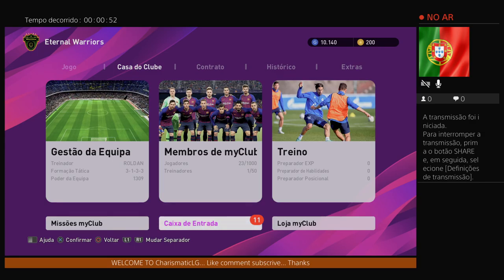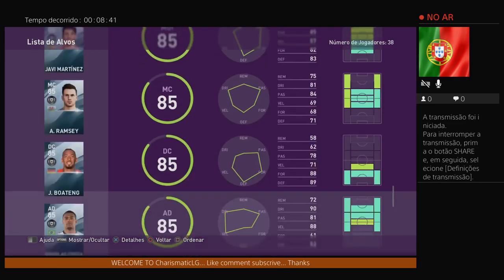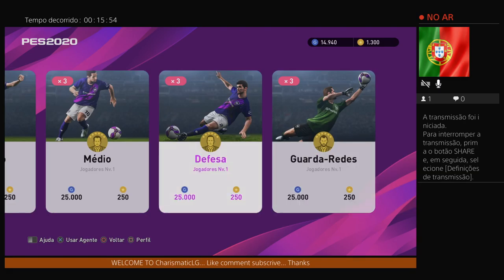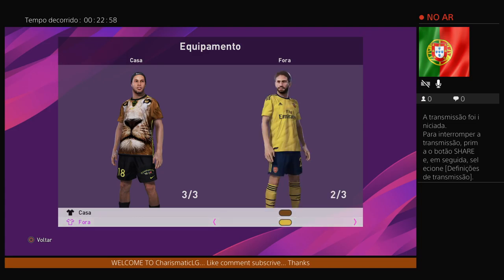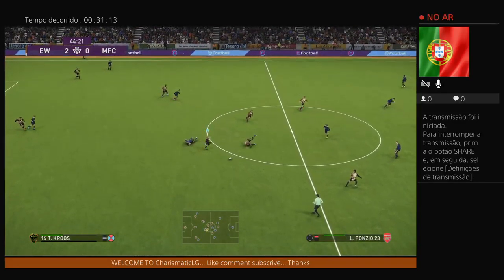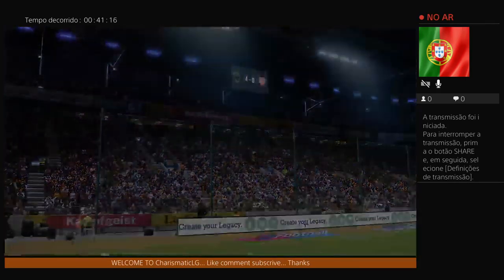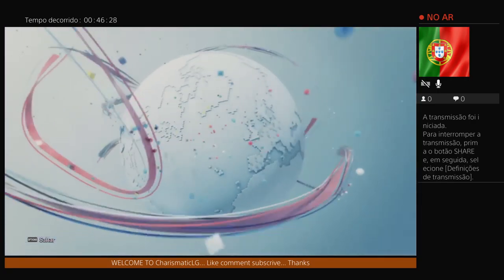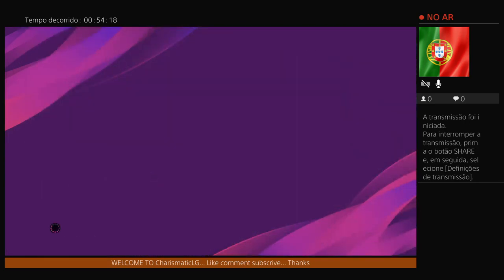PES20 Ball opening 1st week part1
First PES 20 Video, lets open legend edition gifts togheter